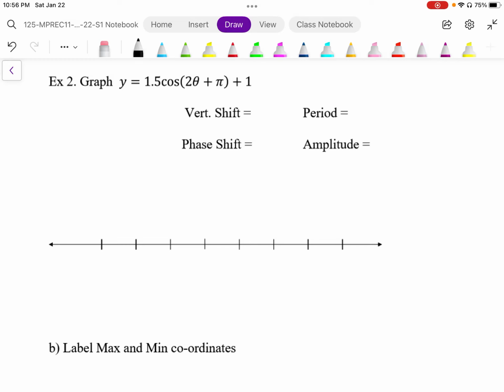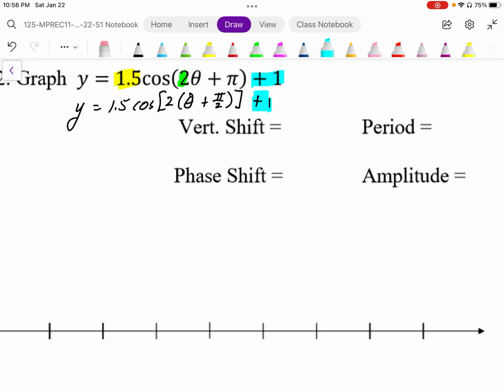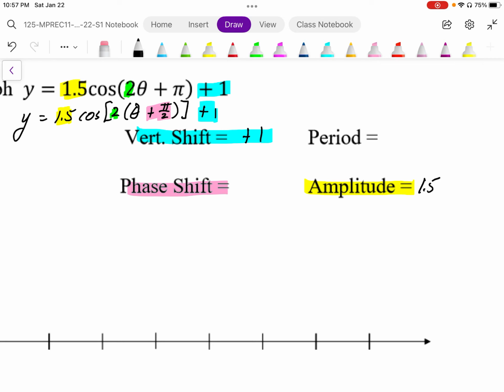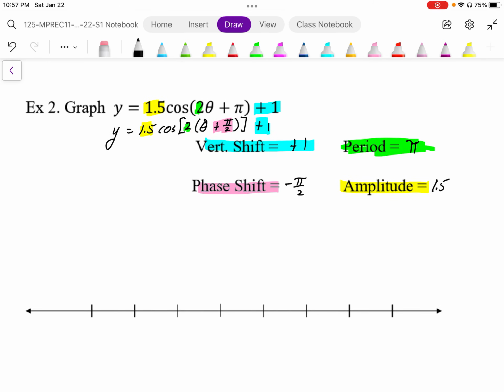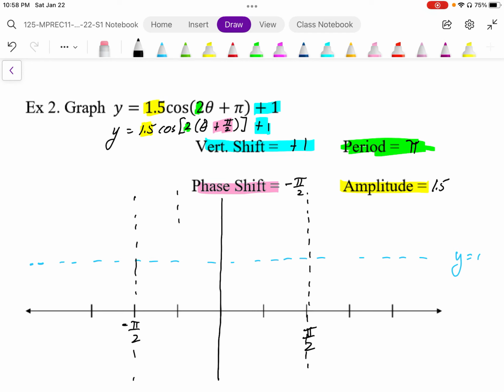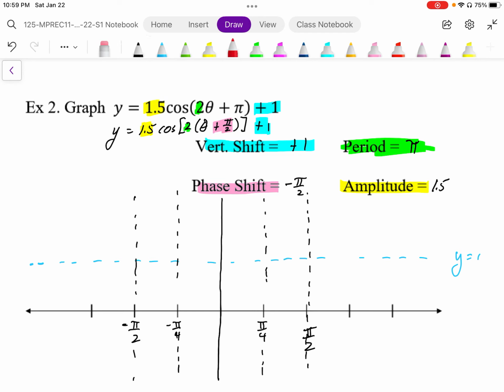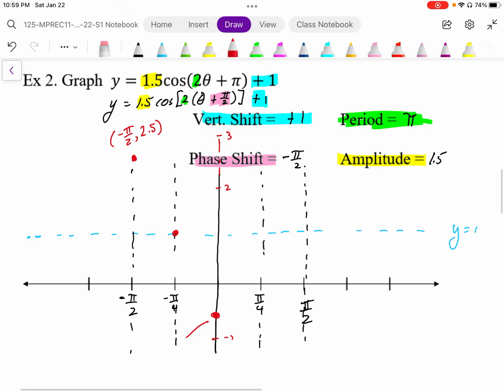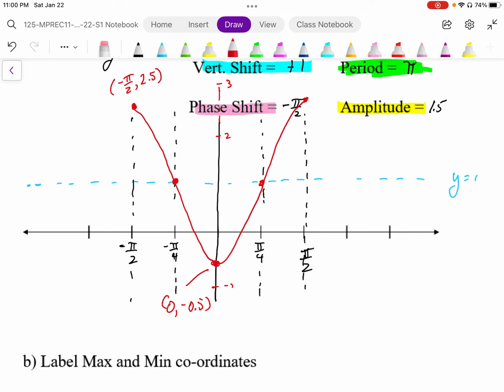04 Combined Transformations of Trig Part2